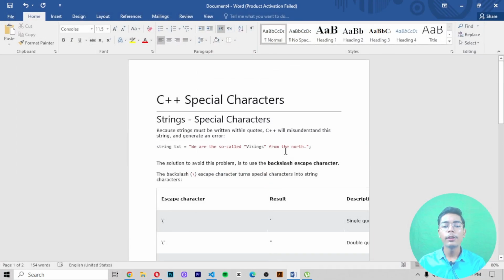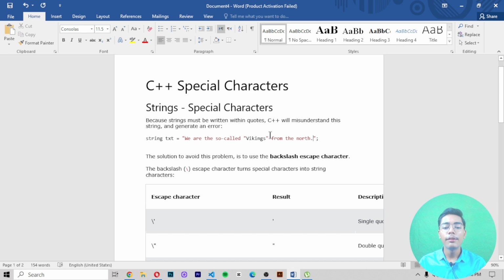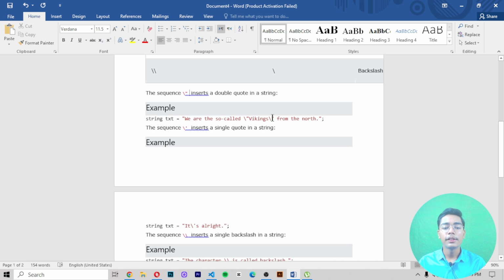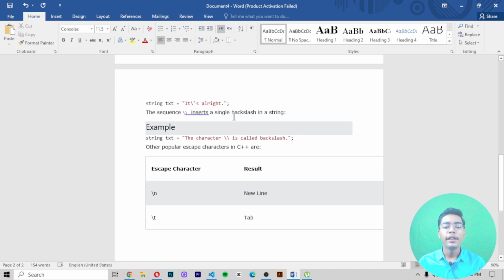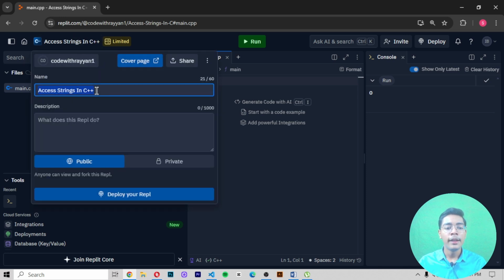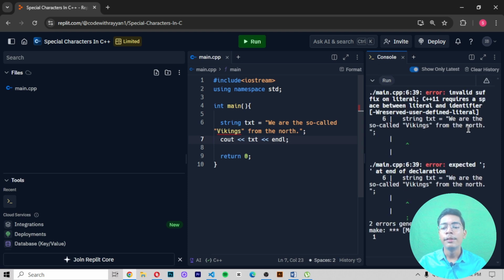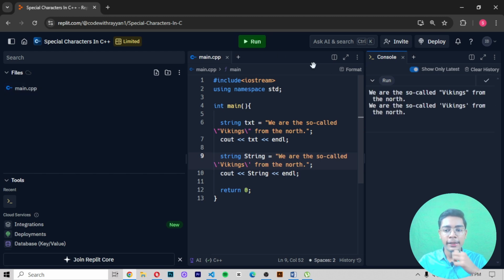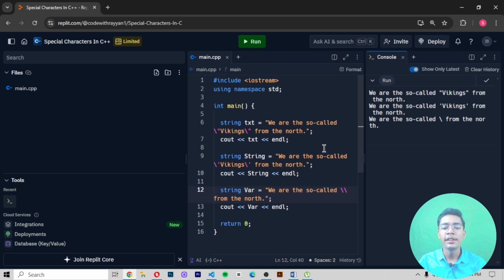C++ Special Characters | C++ Full Course From Scratch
This video is about C++ Special Characters | C++ Full Course From Scratch

 / inshalbaig

Suggested Courses:
❤️ Complete Clones